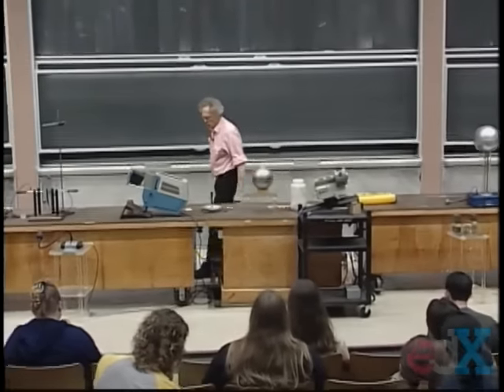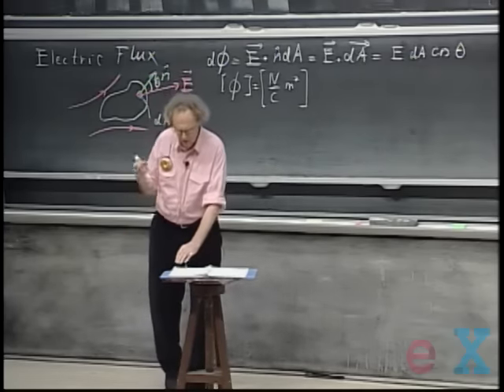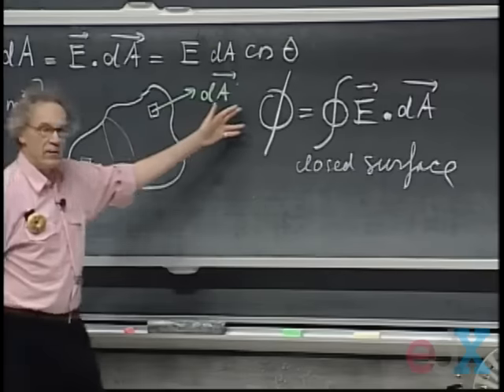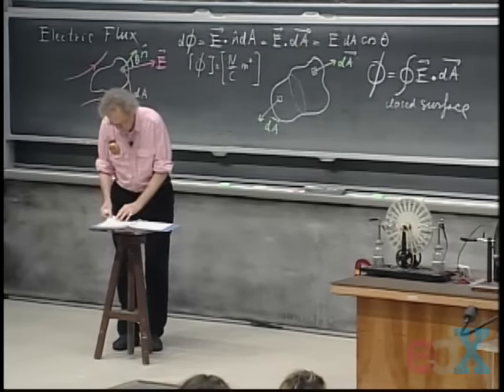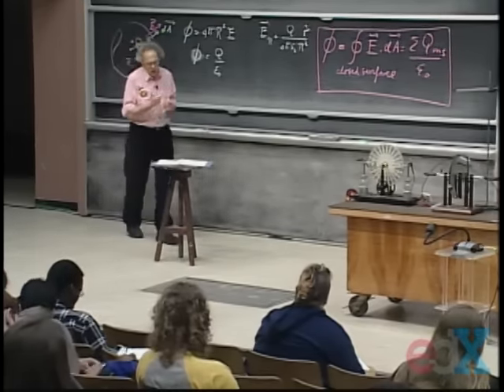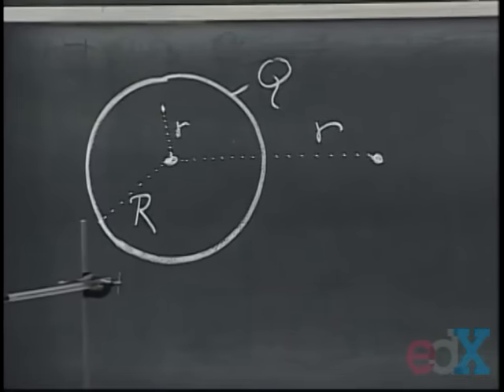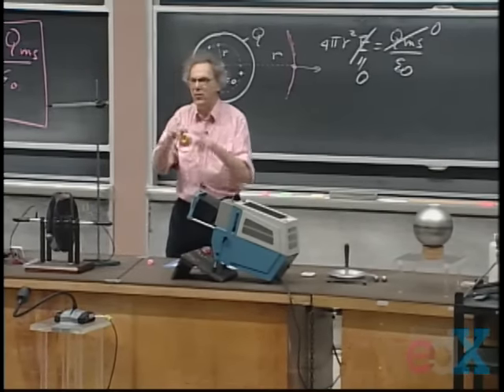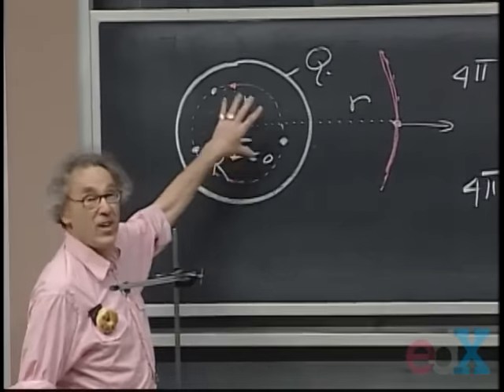8.02x - Lect 3 - Electric Flux, Gauss' Law, Examples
Electric Flux, Gauss's Law, Examples